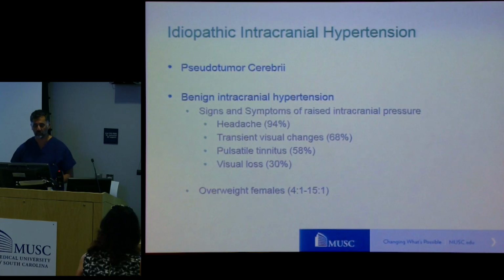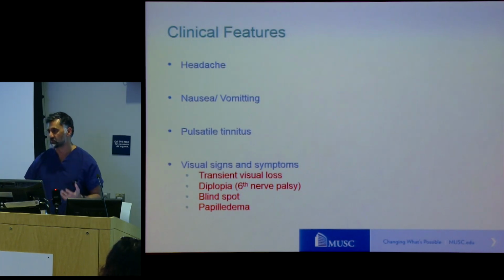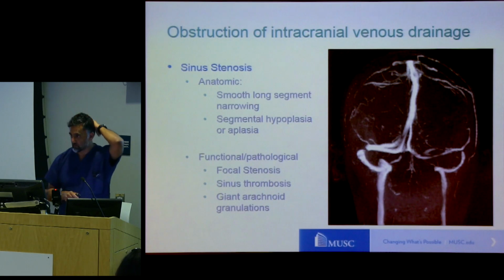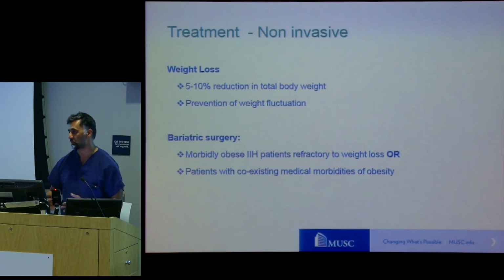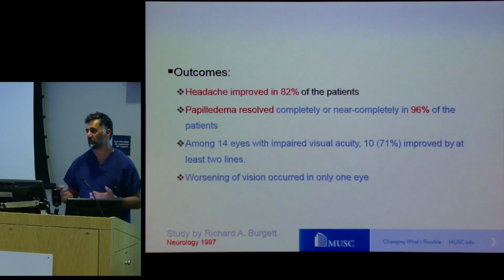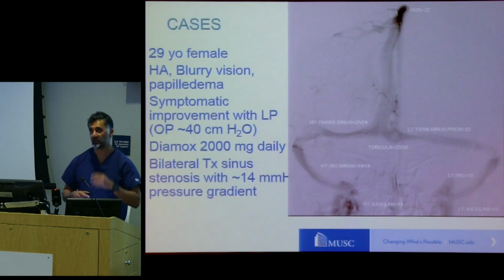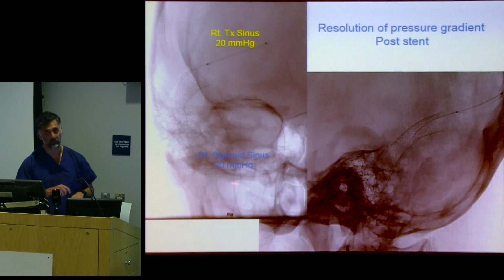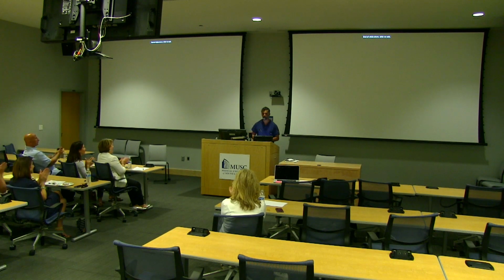CSF presents "Idiopathic Intracranial Hypertension (IIH): Advances in Treatment" - Dr. Imran Chaudry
Dr. Imran Chaudry talks about the different methods that doctors currently have to treat idiopathic intracranial hypertension (IIH), how those treatments have advanced and how far they still have to go. For patients who are beginning to lose the ability to see, advancing treatments for this condition is critical to quality of life. This condition is most commonly found in women with BMIs at 25 and up (obesity), but it can affect people with normal to low BMIs, as well. This lecture was given at the May 5, 2017 Charleston, SC CSF Chapter meeting.